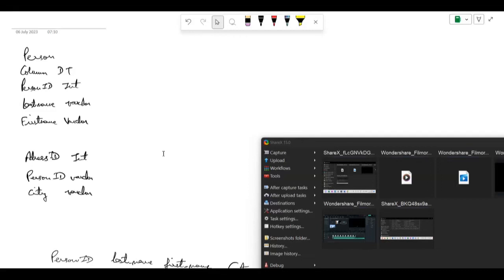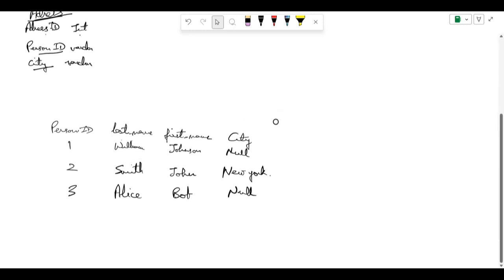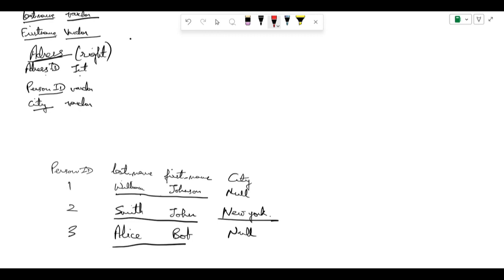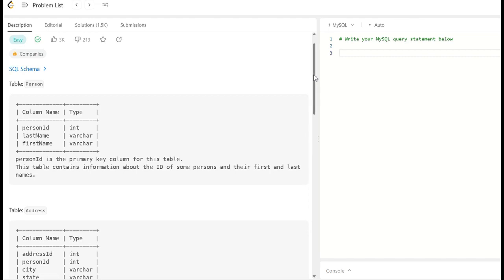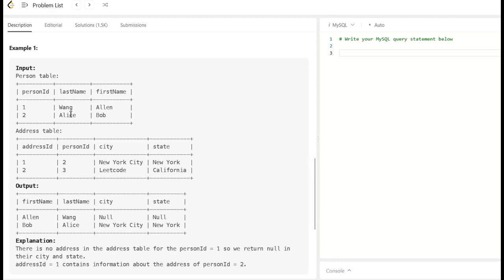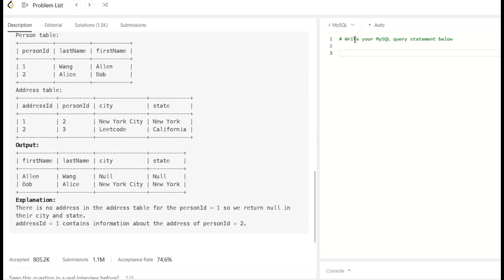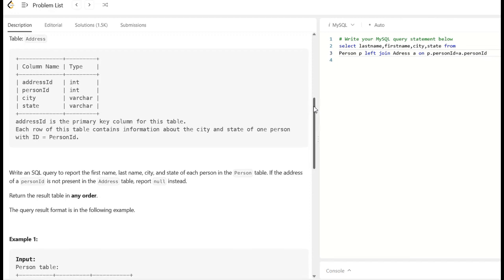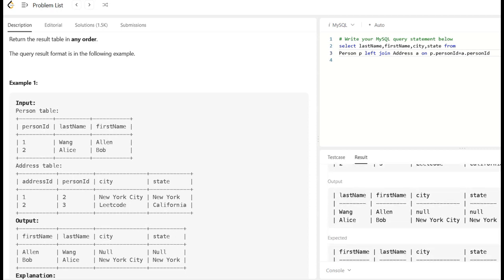SQL - Left Join - completely explained (with example from leetcode)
What exactly is a left join in sql?….explained in this video.